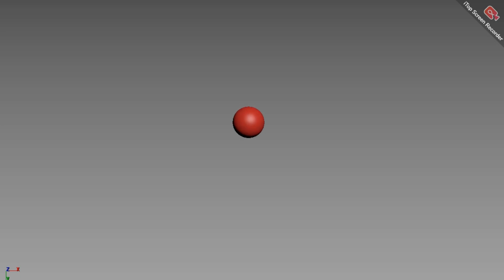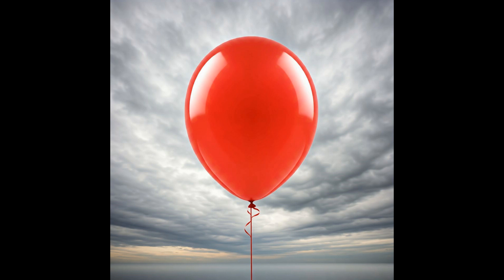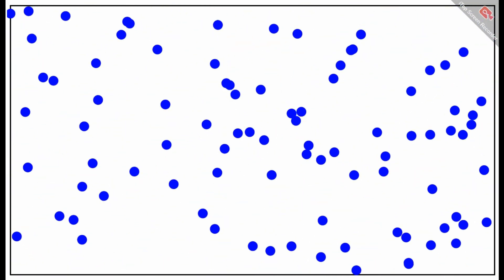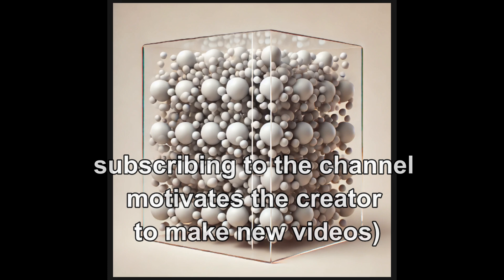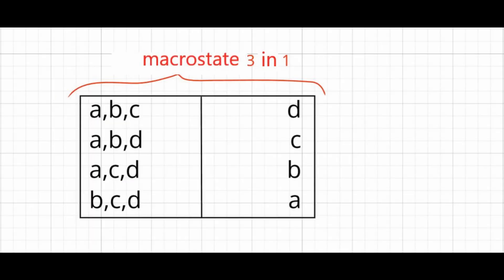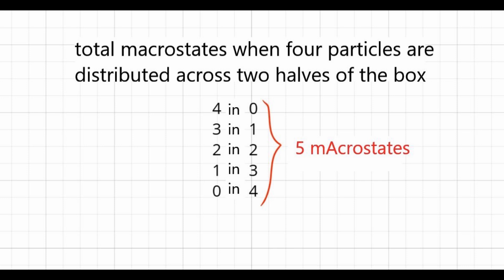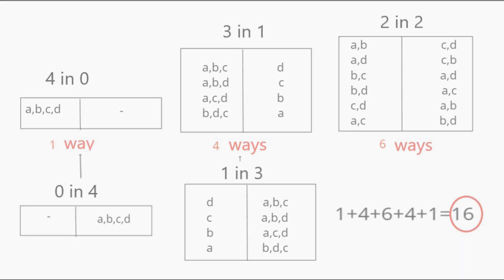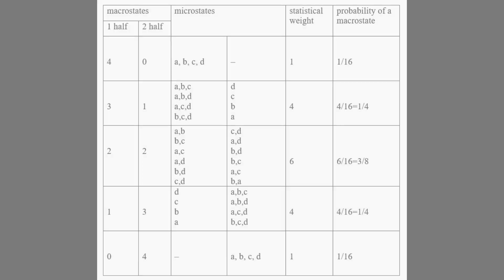Why is a soap bubble round? Popular science.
Why is the gas pressure the same throughout the container? How do molecules "agree" among themselves? Popular science.

thermodynamics, statistical physics, entropy, statistical weight